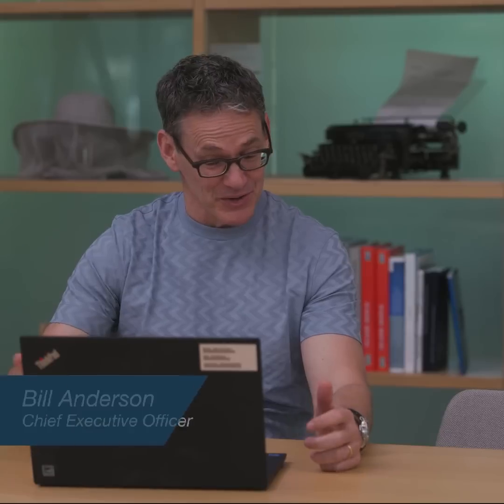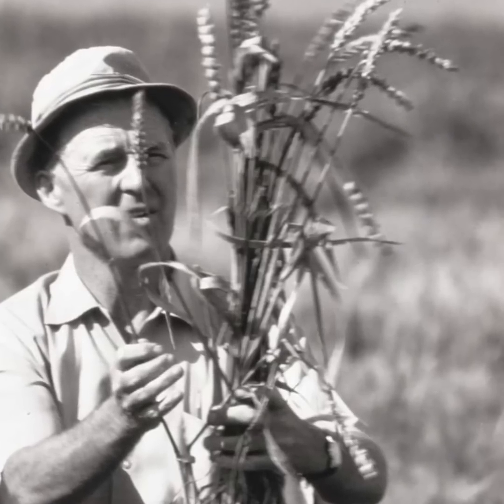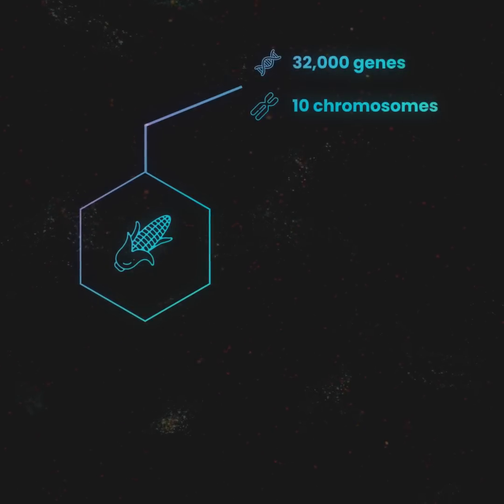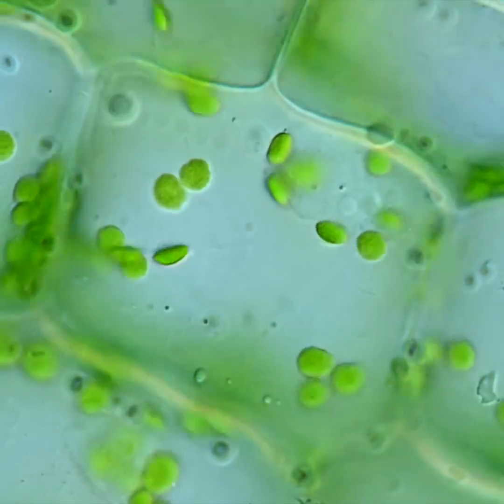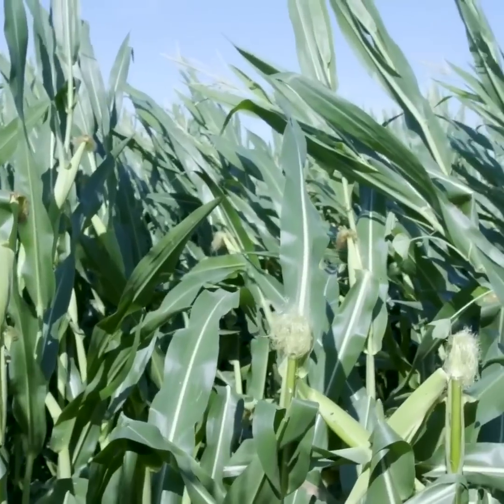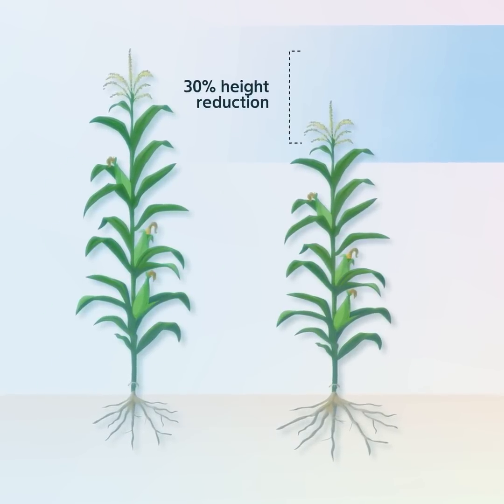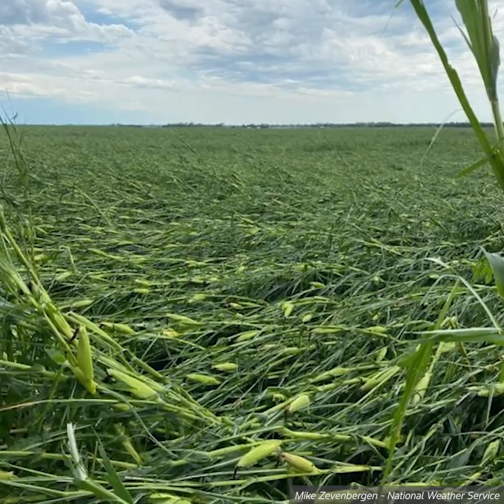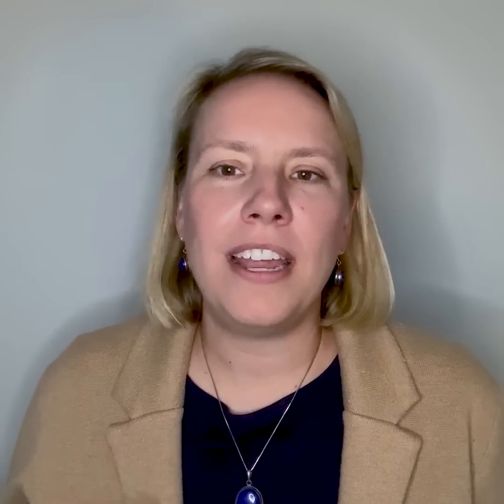Science Is Boss | Short-Stature Corn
In the second episode of "Science Is Boss," Bayer CEO Bill Anderson talks to Brianna White in Bayer's Crop Science division about how her team is making corn shorter and more resistant to extreme weather.

What was the inspiration for short corn? How are the tools of biotechnology helping farmers who grow one of the world's most important crops? Check out Bill and Brianna's conversation!

And don't miss episode 1 on how cell and gene therapy could unlock new treatments for Parkinson's disease!